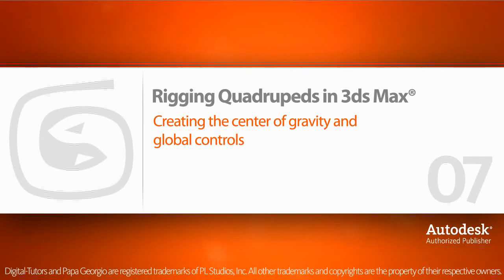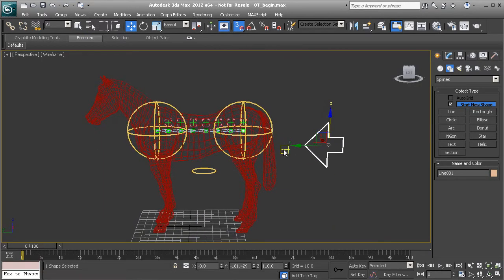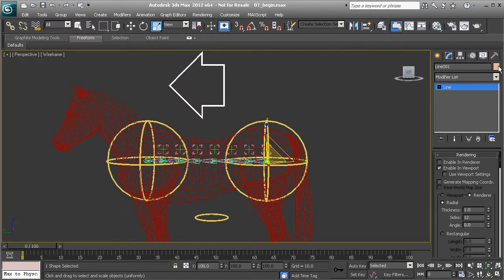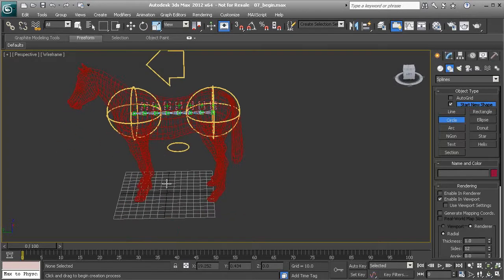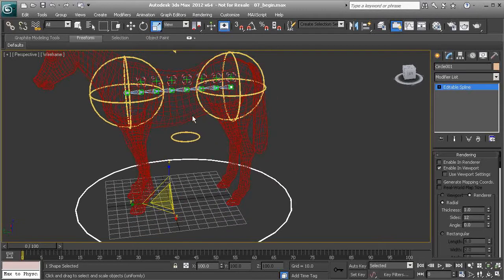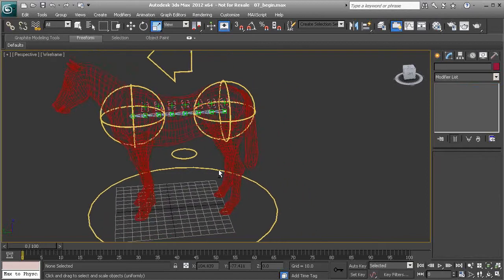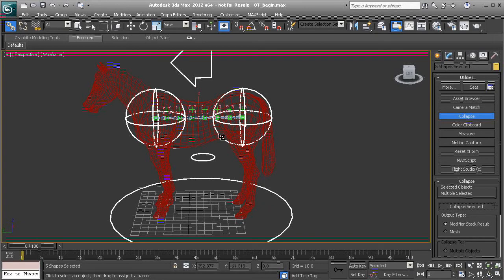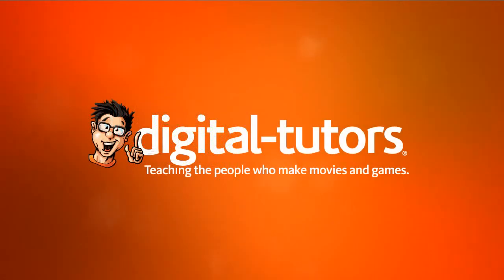07 Rigging Quadrupeds in 3ds Max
Creating the center of gravity and global controls